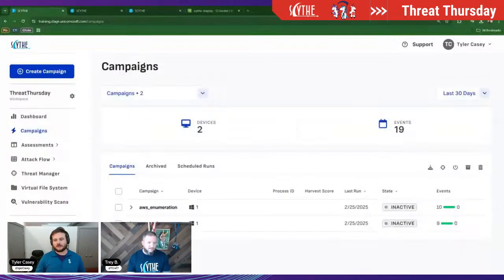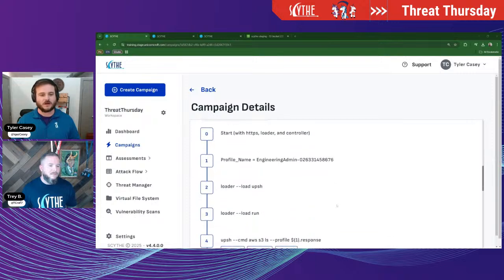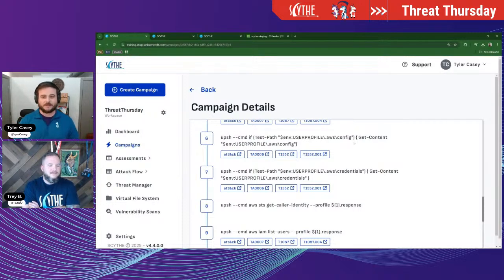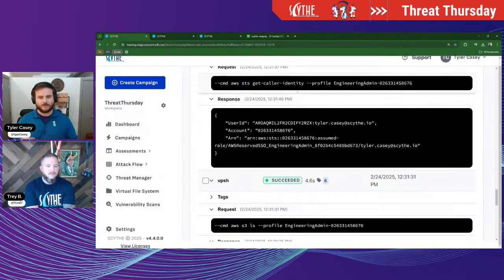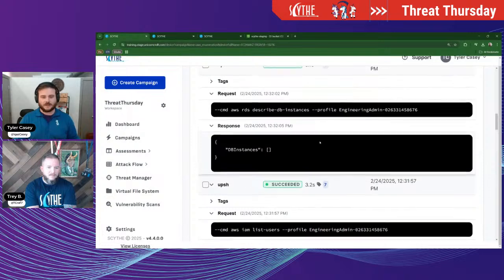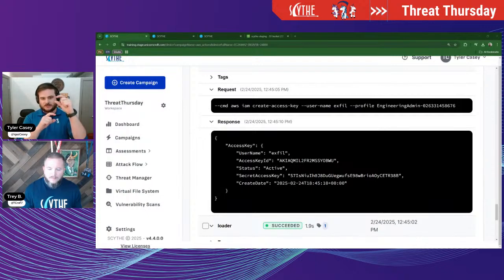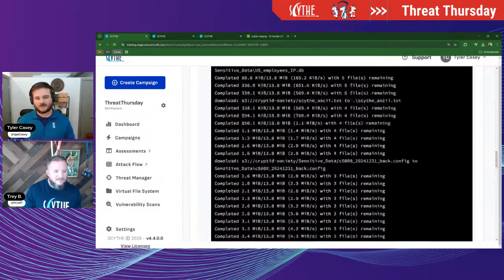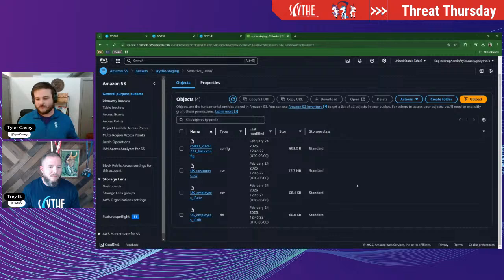Threat Thursday LIVE: AWS Enumeration & S3 Exfil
This Threat Thursday session explores how adversaries can leverage the AWS CLI to enumerate AWS environments, including identifying users, databases, and S3 buckets. We will demonstrate how attackers gather intelligence about cloud assets and permissions, as well as methods for exfiltrating sensitive data from S3 buckets. Attendees will gain insight into detecting and mitigating these activities, strengthening their defenses against cloud-based threats.